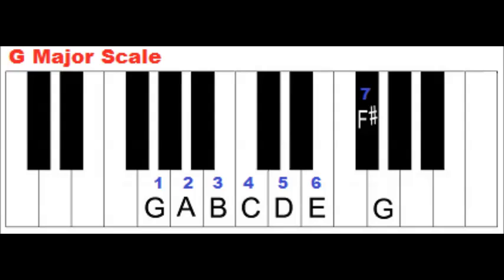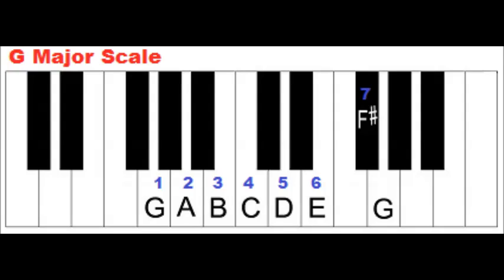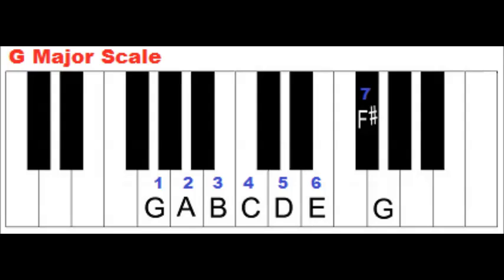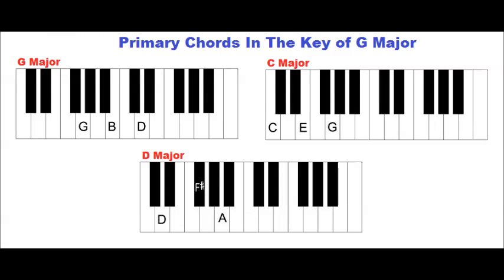Primary Chords in the Key of G Major on Piano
What are the primary chords in the key of G major? Primary chords in a major key are based on the 1st, 4th and 5th notes of the major scale. The notes of the G major scale are G, A, B, C, D, E, and F#. Notes 1, 4 and 5 are G, C and D, respectively. Therefore the primary chords (I IV V chords) in the key of G major are G major, C major and D major.